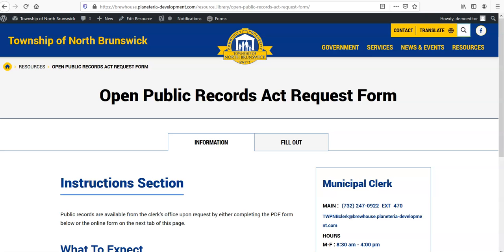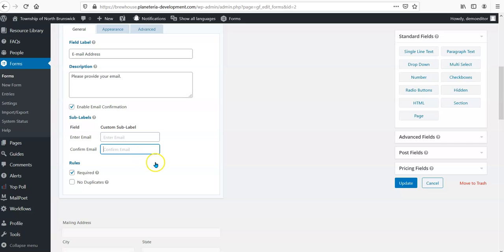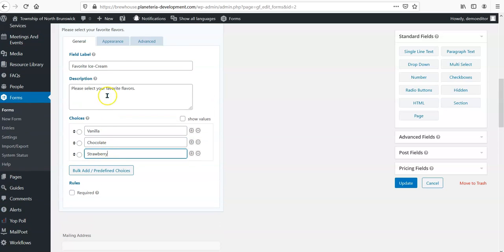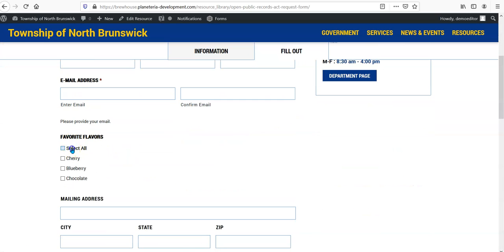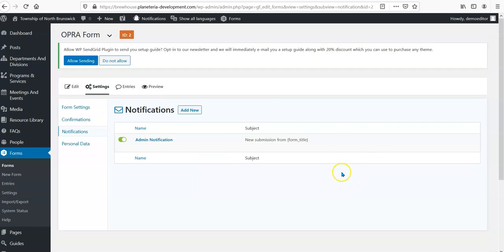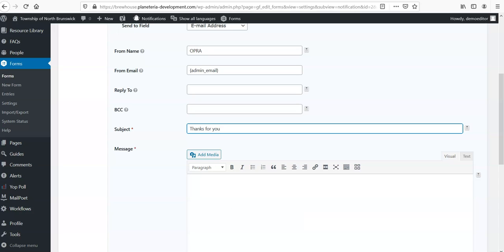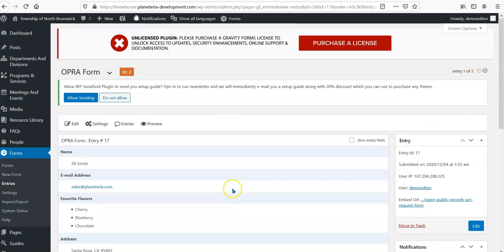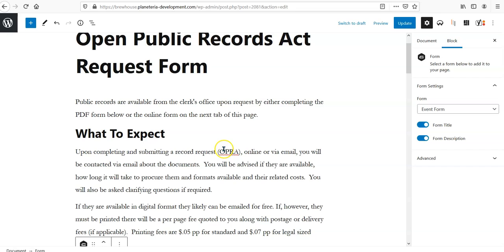forms demo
overview of how to edit/create forms, place them, setup notifications and confirmations and check responses.